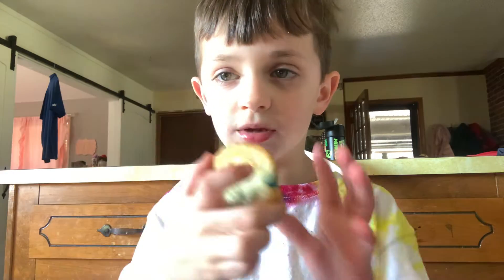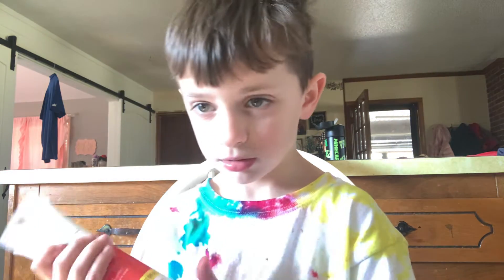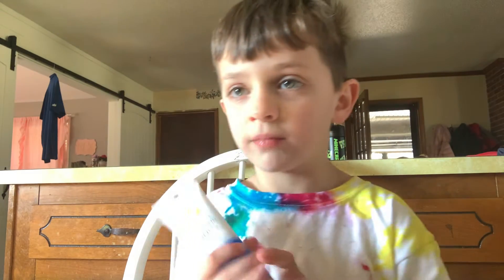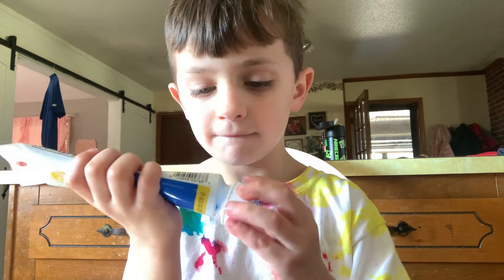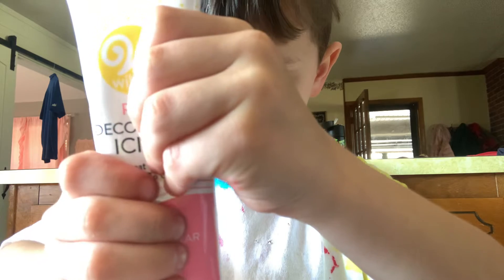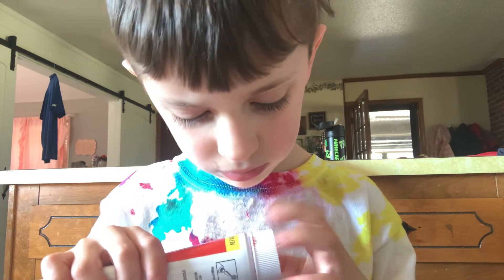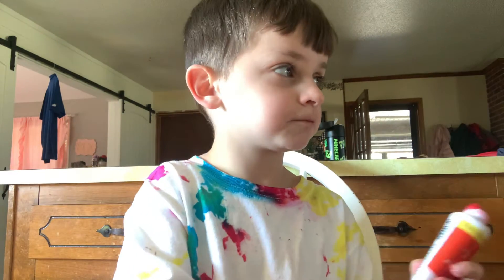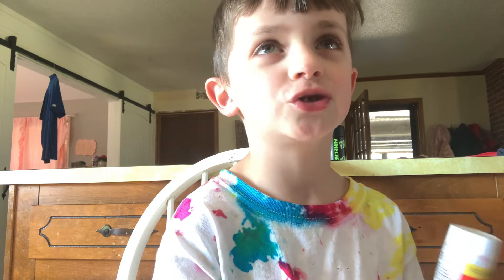Decorating a cookie